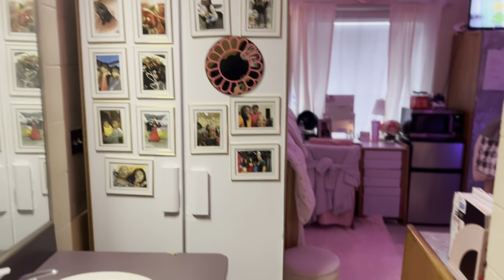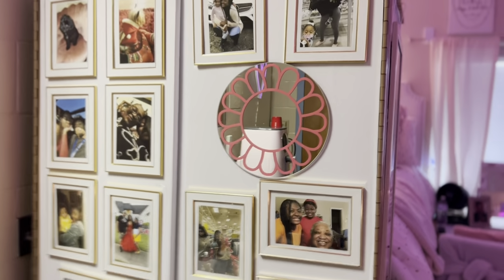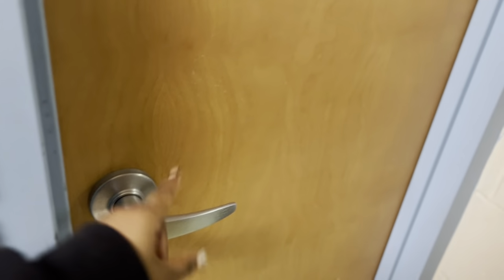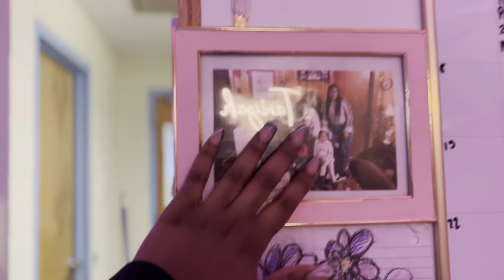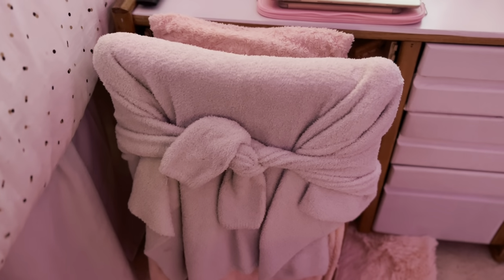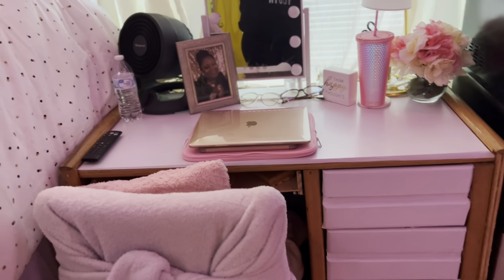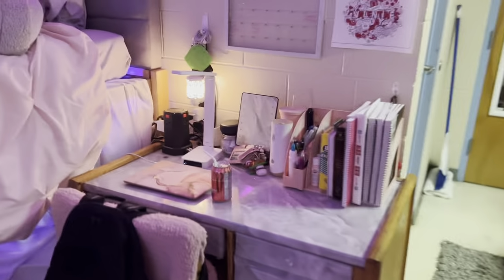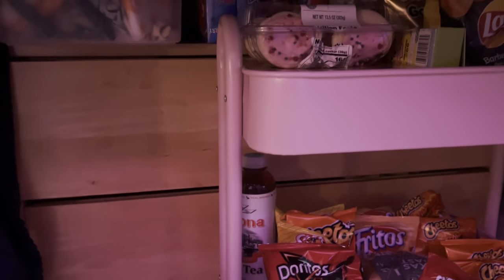Freshman college room tour 2023 | Tennessee state University ᥫ᭡ || Taniyah Kerii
Heyyyy Ny babes♡! I hope that you guys enjoyed the video!

Age  : 19
School : Tennessee State University